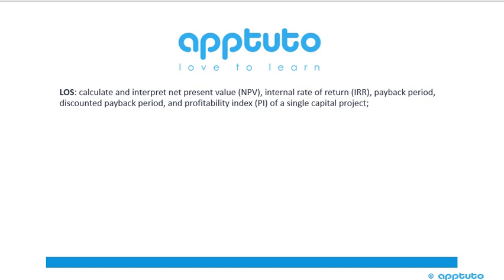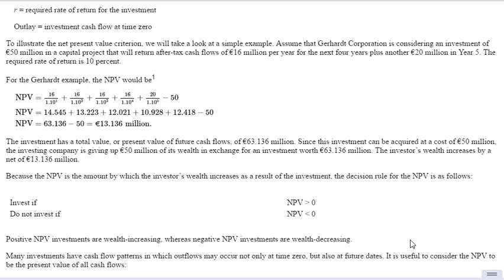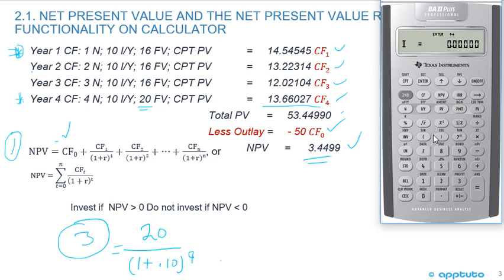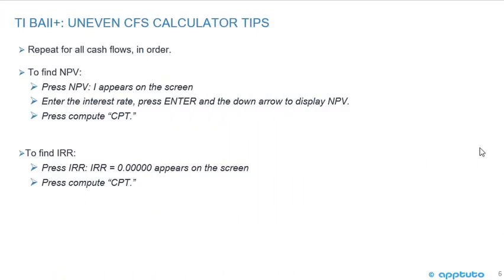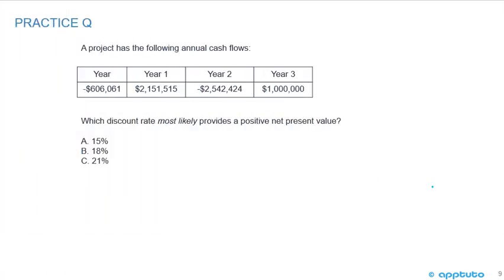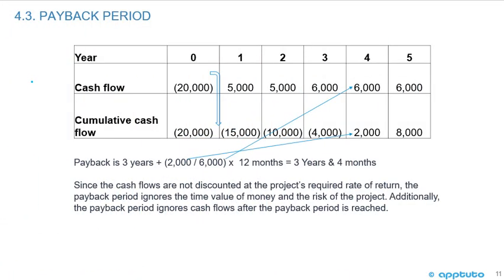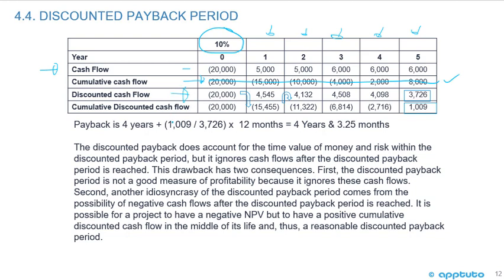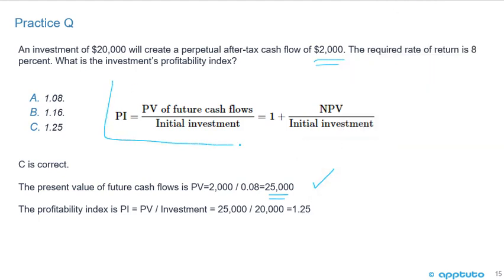calculate and interpret NPV, IRR, payback period ,discounted payback period, and..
calculate and interpret net present value (NPV), internal rate of return (IRR), payback period, discounted payback period, and profitability index (PI) of a single capital project;